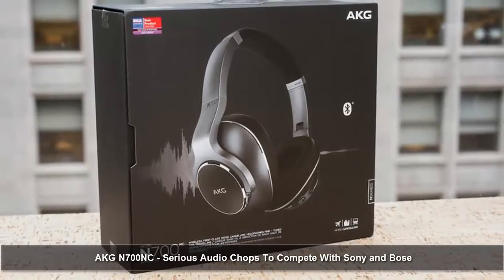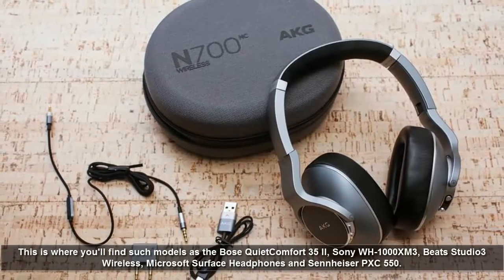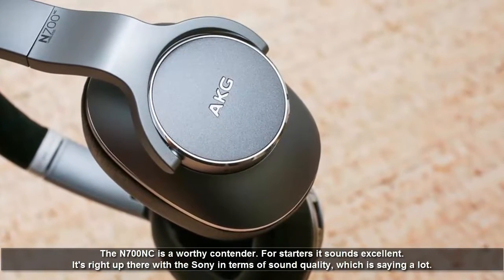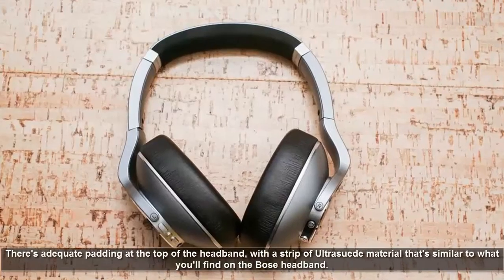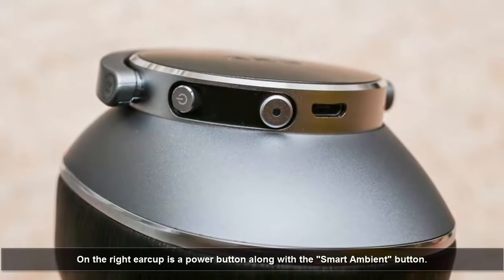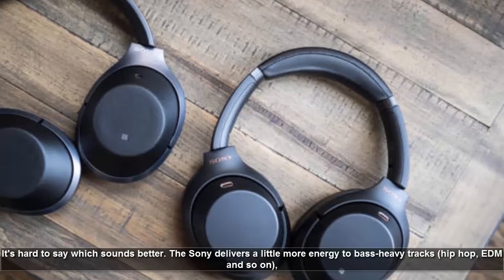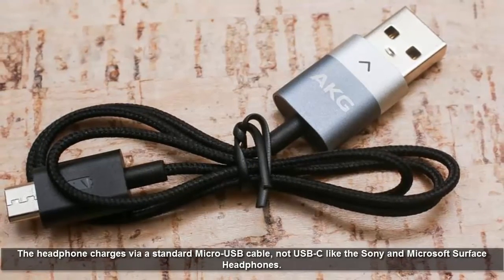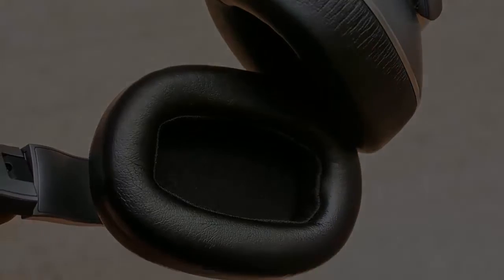AKG N700NC - Serious Audio Chops To Compete With Sony and Bose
AKG N700NC - Serious Audio Chops To Compete With Sony and Bose. Check It Out The Premium Noise Canceling Headphone Which Is AKG N700NC With Specifications, Features And Comparison.

The AKG N700NC Sounds Excellent For a Wireless Noise-Canceling Headphone, Is Built Sturdily And Is Comfortable To Wear. Its Noise-Canceling Is Quite Effective And There's An Ambient Aware eature That Lets You Hear The Outside World.

♥ We are Also Waiting for Your Feedback in Comments. ♥